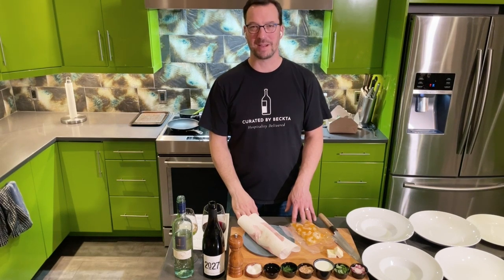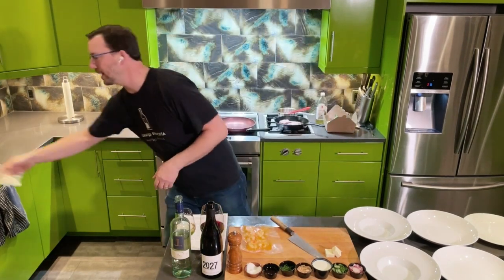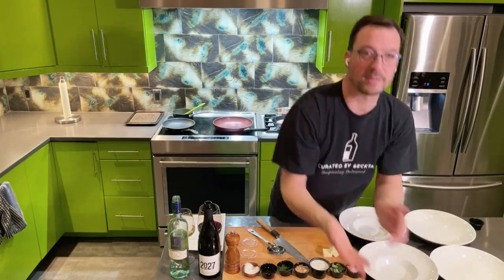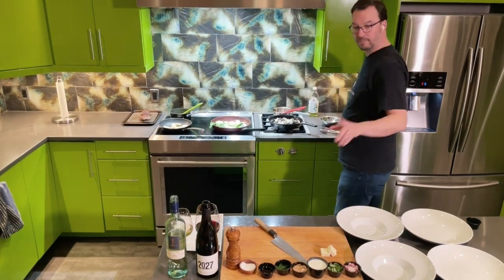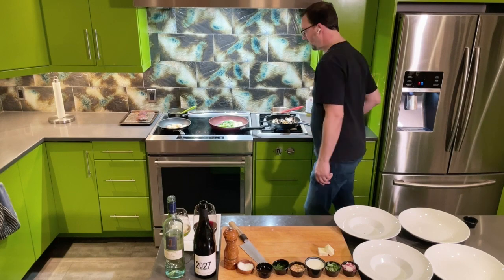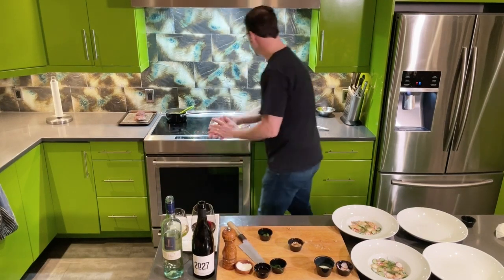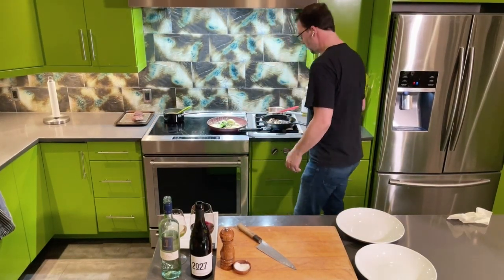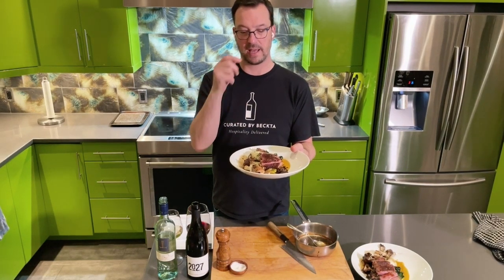Valentine's Meal Kit 2023